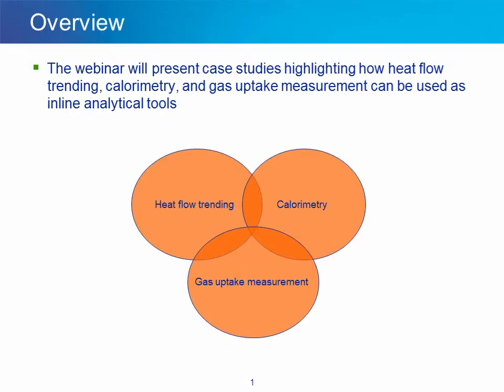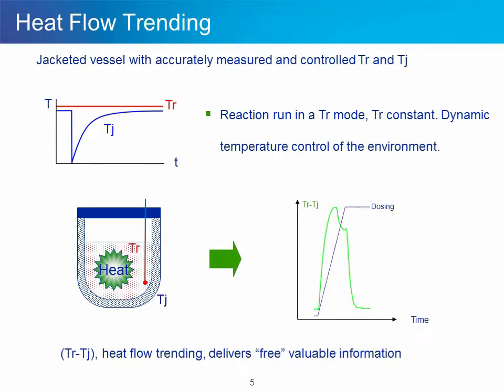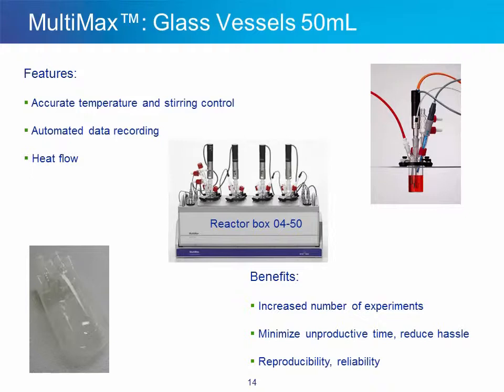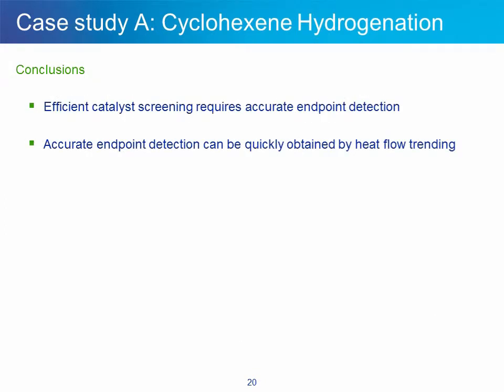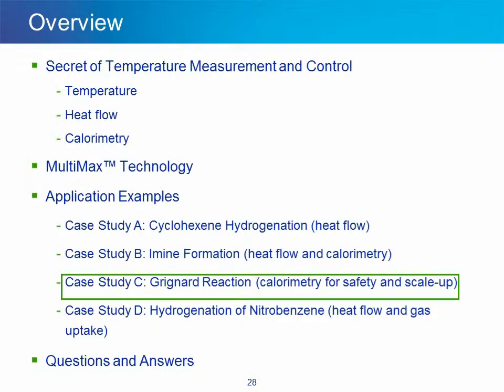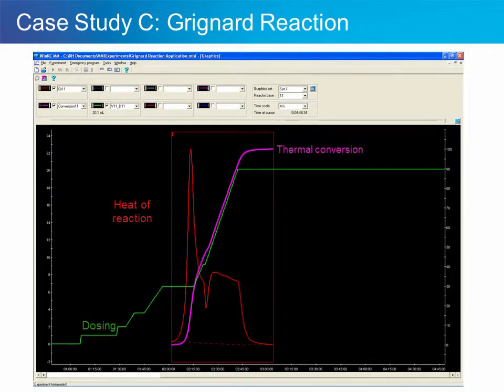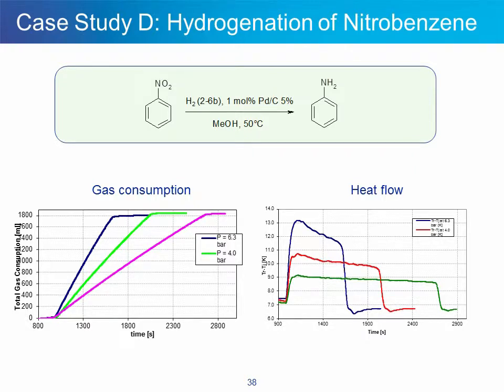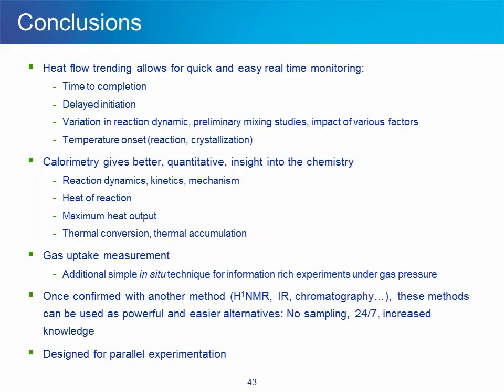Accelerate Synthetic Development With Heat Flow Trending, Calorimetry, Gas Uptake Measurement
This presents case studies highlighting how heat flow trending, reaction calorimetry and gas uptake measurement can accelerate synthetic development.  Application examples include Cyclohexene Hydrogenation (heat flow), Imine Formation (heat flow and calorimetry), Grignard Reaction (calorimetry for safety and scale-up), Hydrogenation of Nitrobenzene (heat flow and gas uptake).